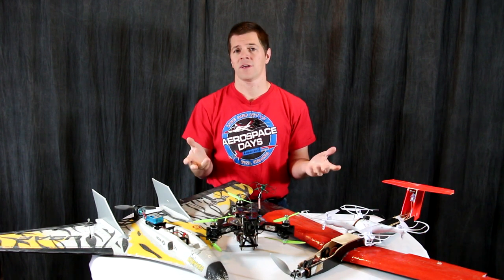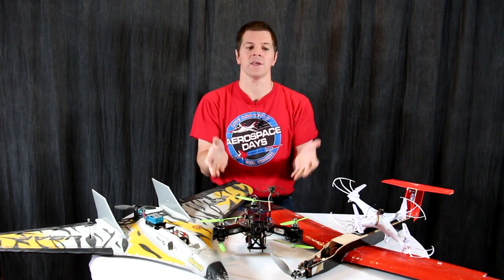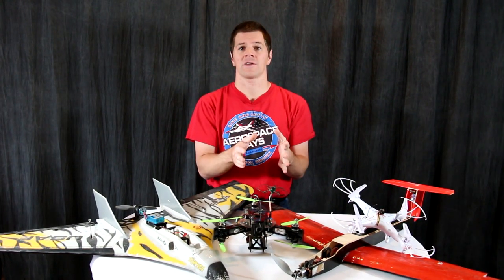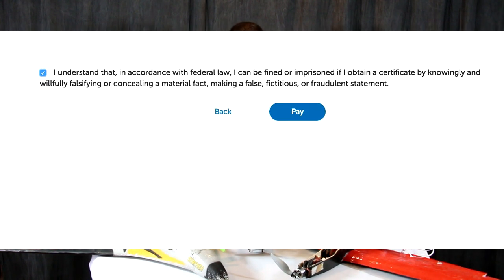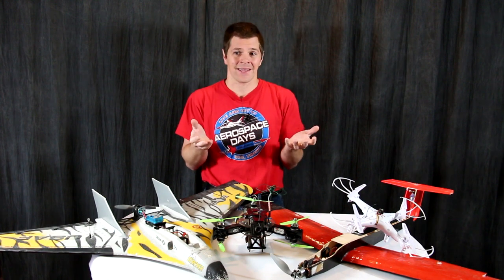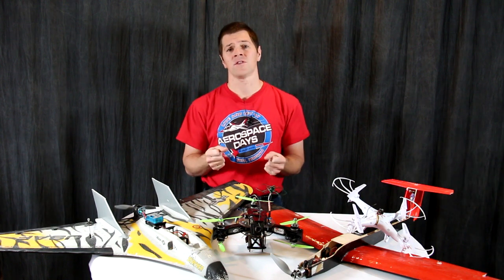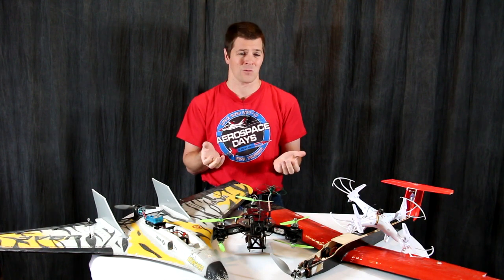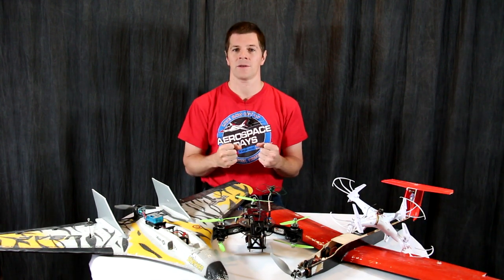What you need to know about Drone (sUAS) registration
In this video, I am explaining what an individual needs to know about registering before doing so and allowing them to make an informed decision.